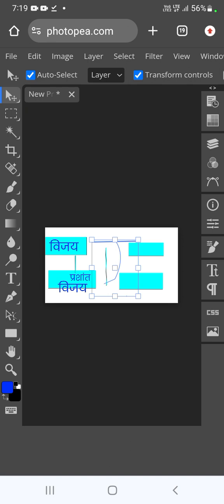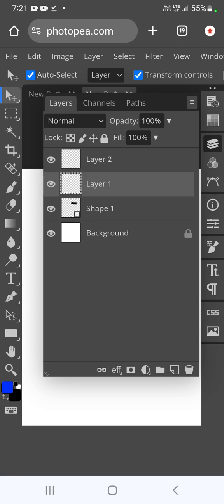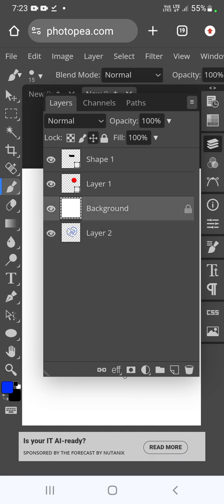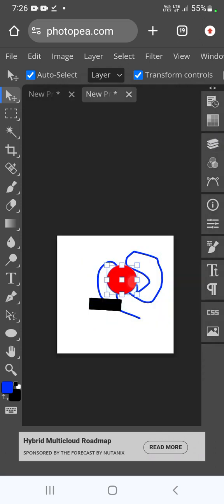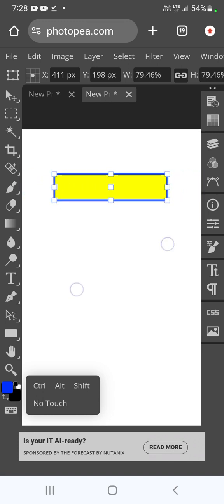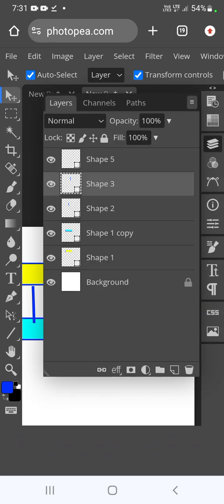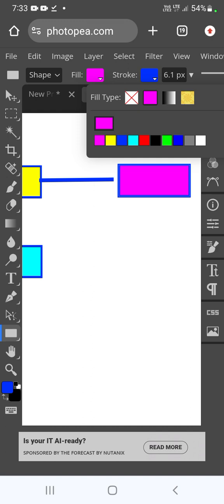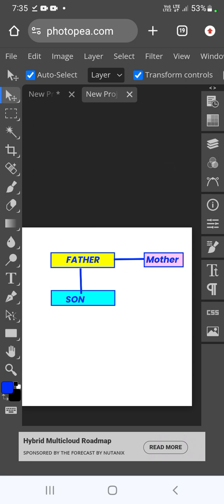How to create flow charts in photopea for beginners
Hari Om, In this video I have explained how to create family tree , flow charts and mind maps using shapes tool , in photopea.com

making shapes
editing shapes
scaling
rotating
using layers
arrange layers

Ambadnya Naathsanvidh